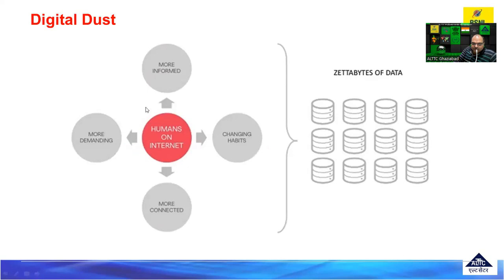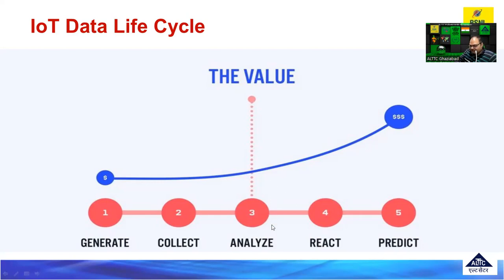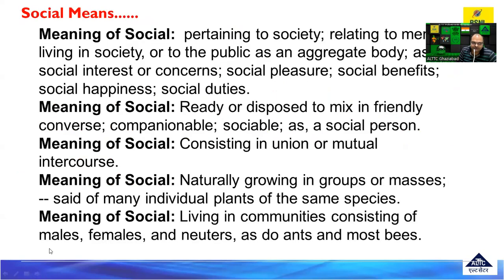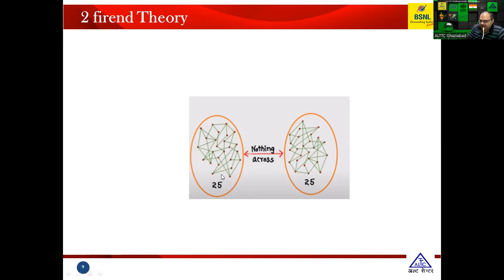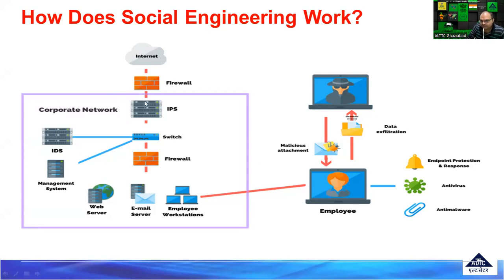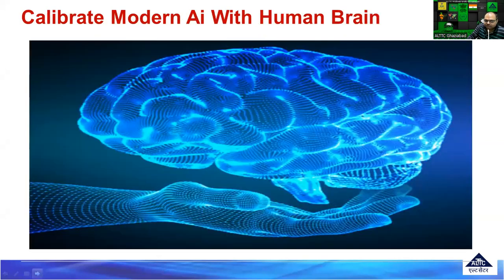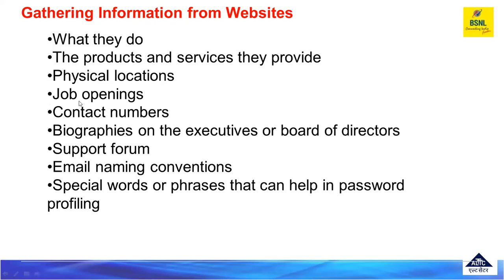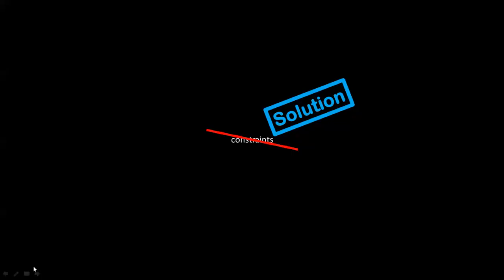Day-3 APT 22 Dated 13.07.22 (Delivered By Er. Nitin Garg -Part-2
To understand in global  Trends in Social Engineering